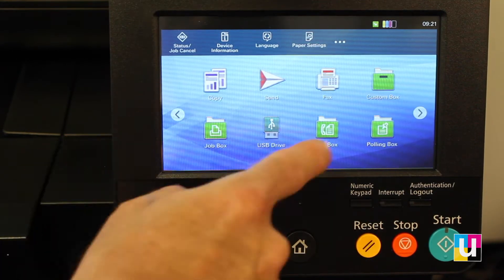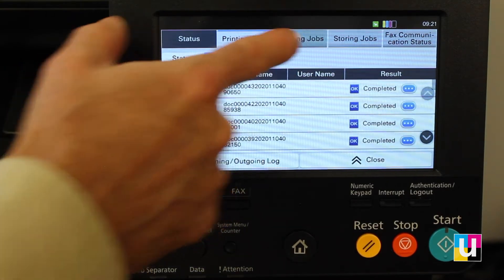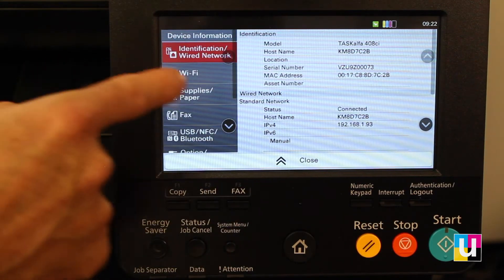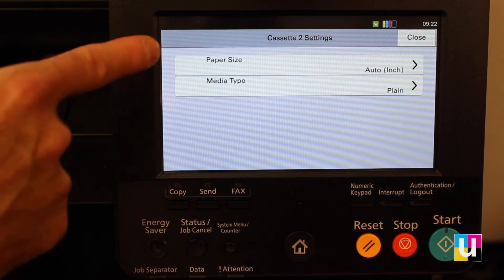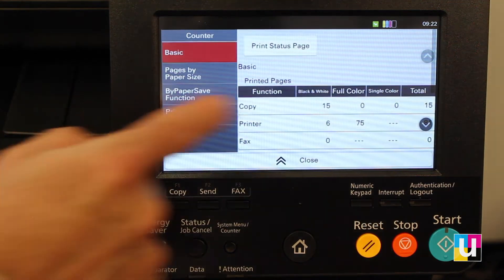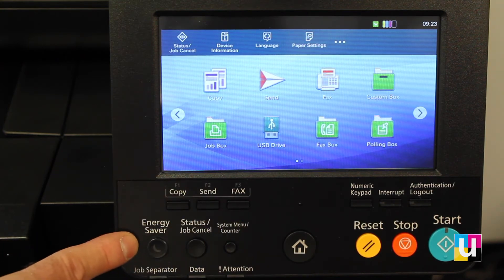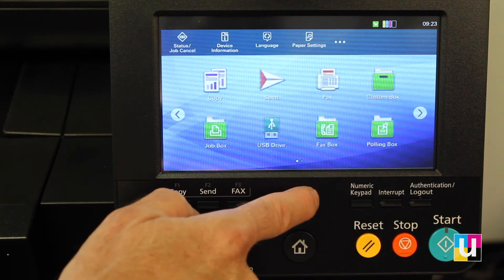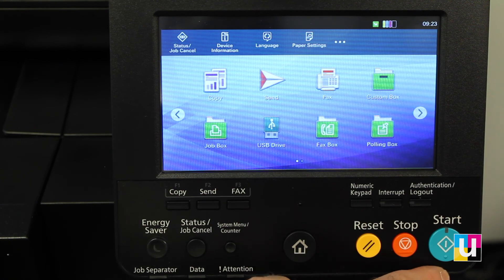Kyocera Device Panel Overview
In this video you will be guided through the overview of the Kyocera 408ci panel touch screen feature applications, settings options and hard keys.